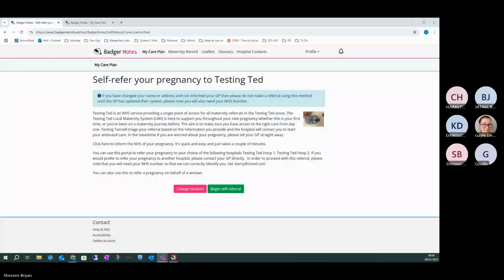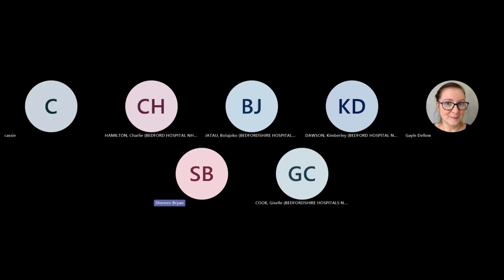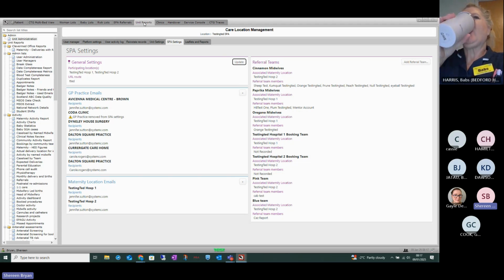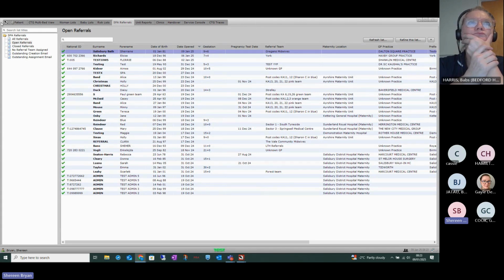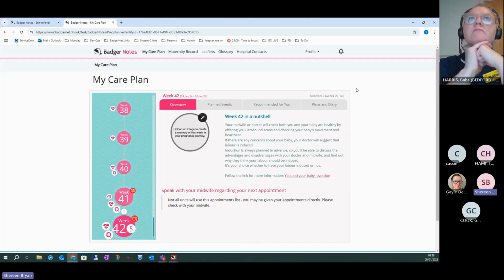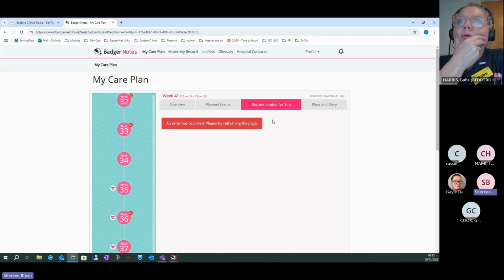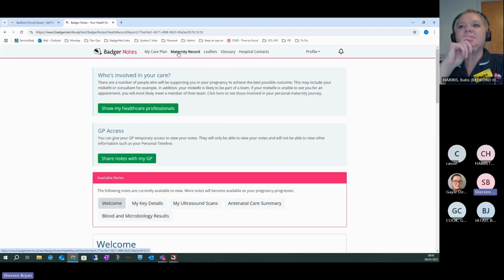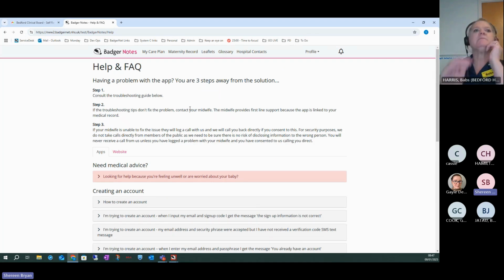BadgerNet Clinical Demo - Self Referral and Badger Notes